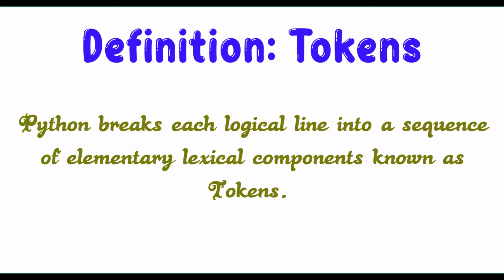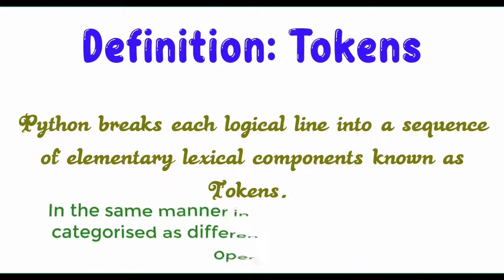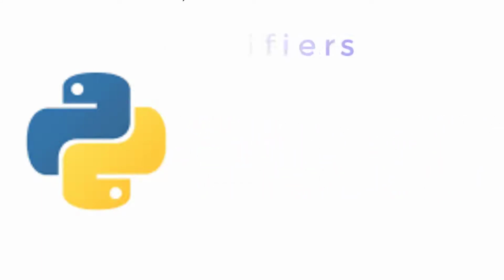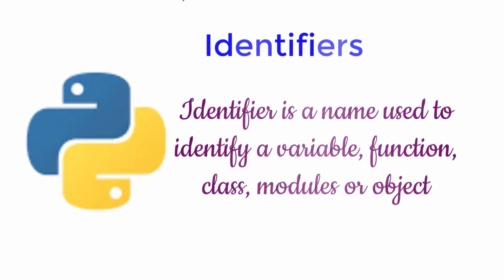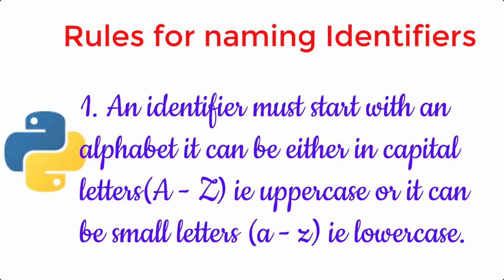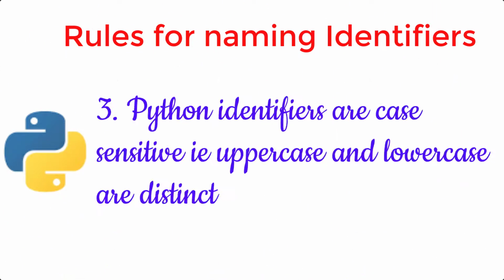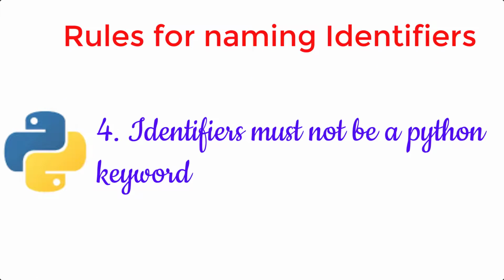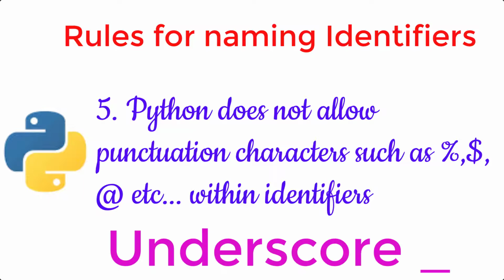Chapter 5 Python - Variables and Operators/Tokens- Identifier and Keywords/TNSCERT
Chapter 5 Python Variables and Operators in it Tokens - Identifier and Keywords are explained in an easy and simple manner. Samacheer syllabus is followed.